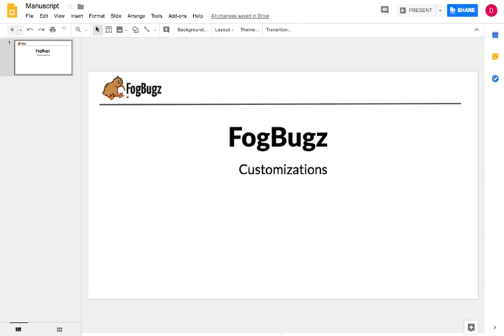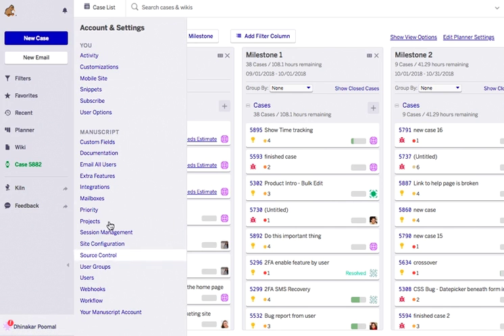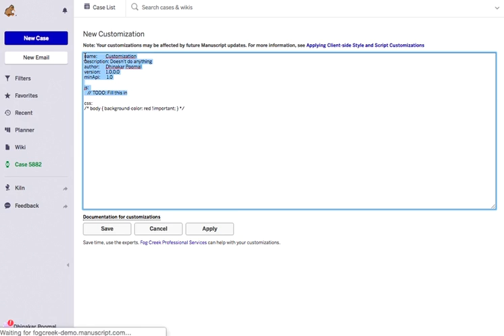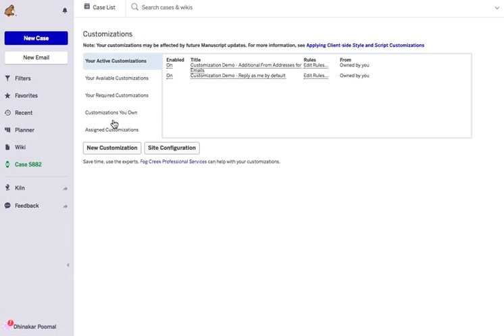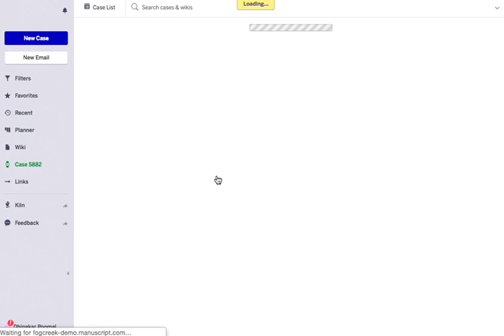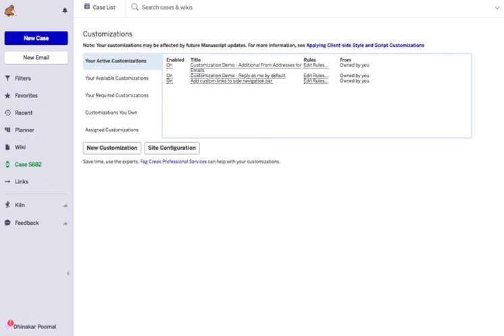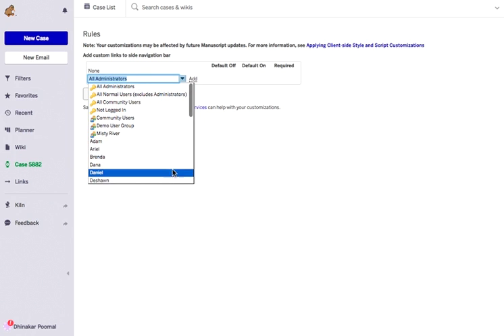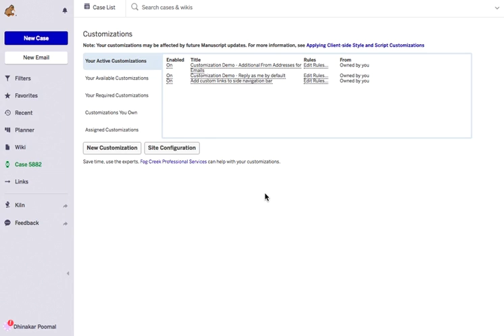FogBugz - Tutorial 7 - Customizations in FogBugz